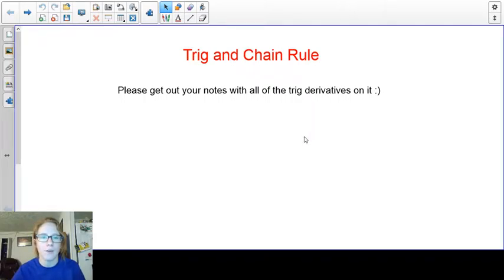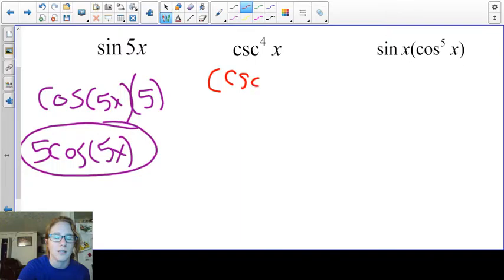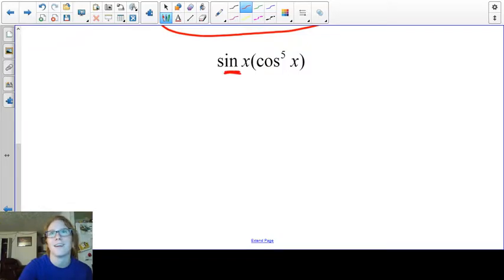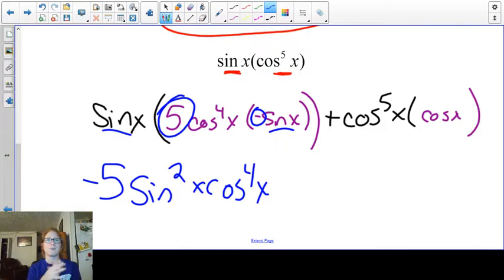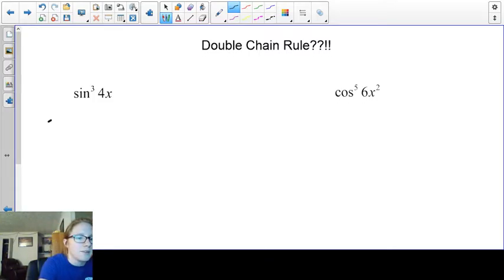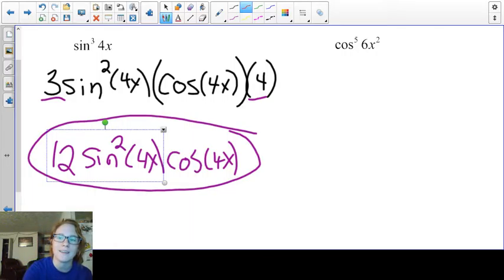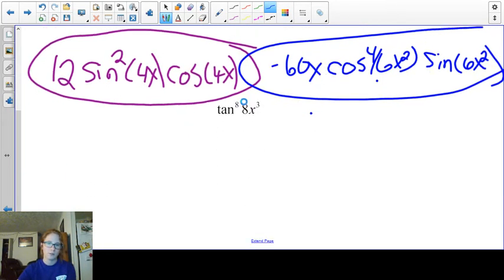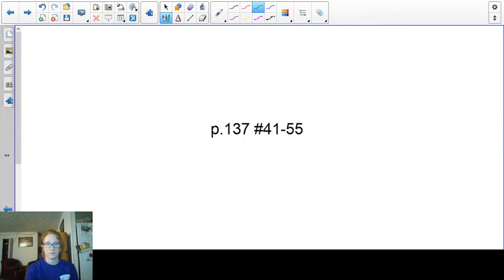Double Chain Rule